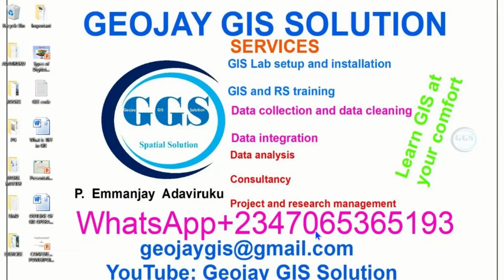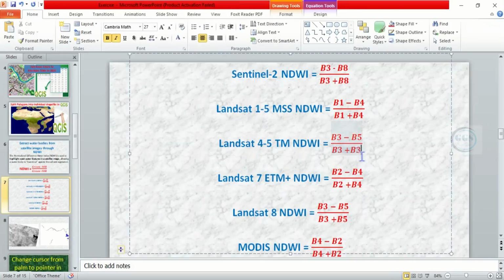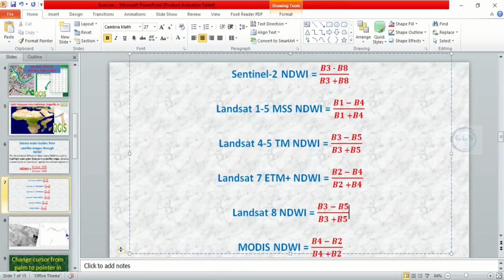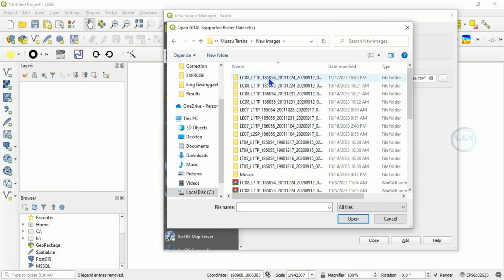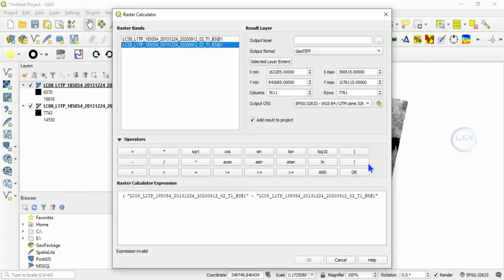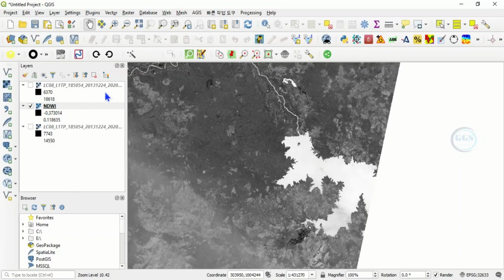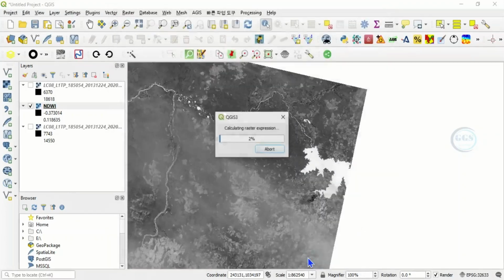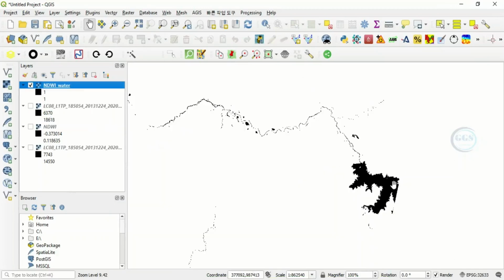Extract water bodies from satellite images through NDWI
The Normalized Difference Water Index (NDWI) is known to be strongly related to the plant water content. It is therefore a very good proxy for plant water stress. The Normalized Difference Water Index (NDWI) is used to highlight open water features in a satellite image, allowing a water body to “stand out” against the soil and vegetation.

NDWI = (Green-NIR)/(Green+NIR)